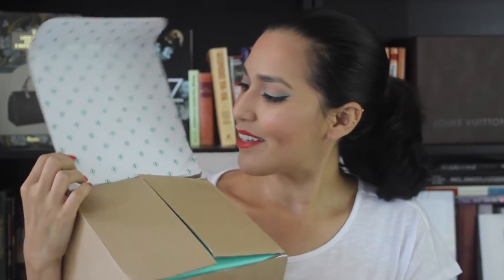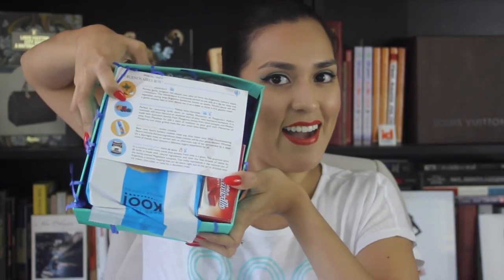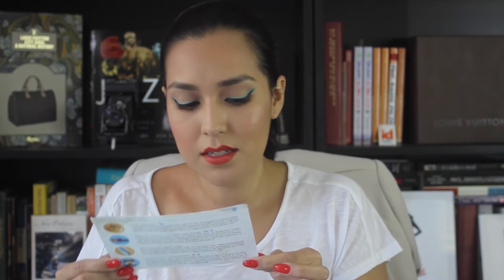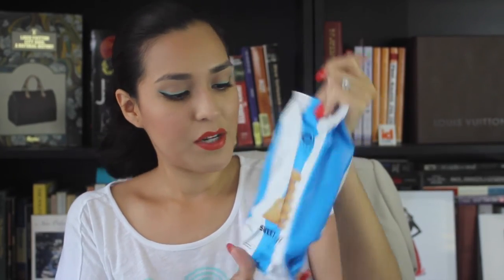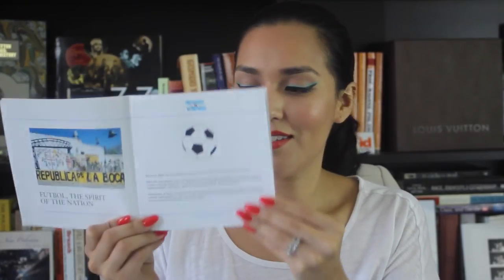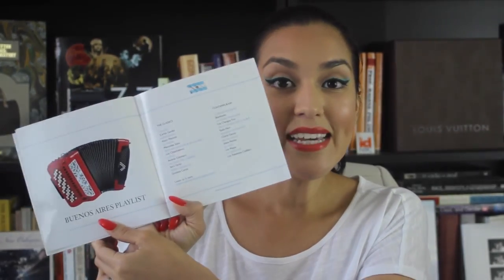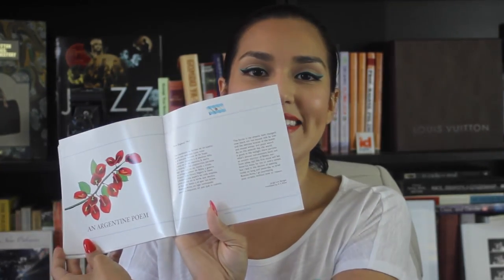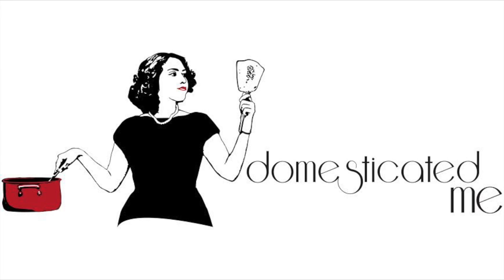Try the World (Argentina) Unboxing + $15 OFF!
***READ ME***

This is my very first Try the World Box. I absolutely love this as a  date night option or as a gift for any loved one who loves to travel. It's also great for folks who considers themselves "foodies".

Sign up with my link and get $15 OFF when you sign up!

Laura Geller Blush-N-Brighten in Tropical Hues
Blue Raspberry Eye Shadow from the Sugar Pop Palette by Too Faced

Write to Me:
Jessica Flores

Poshmark: jessicayflores
Pose: jessicayflores